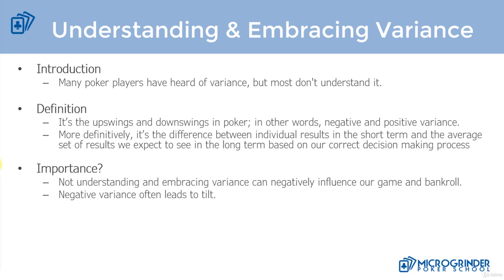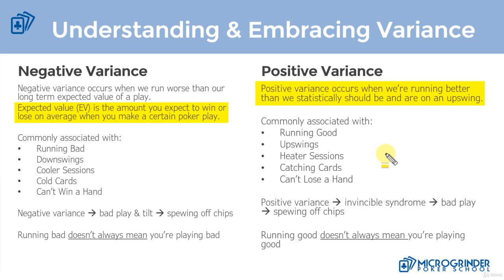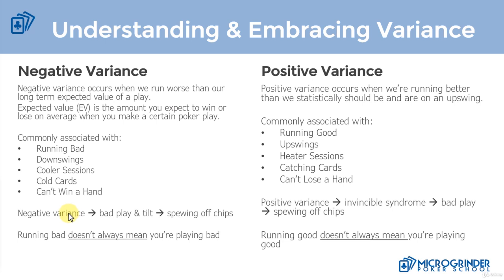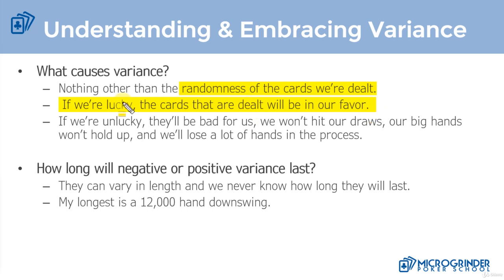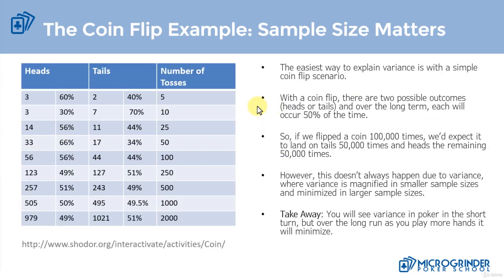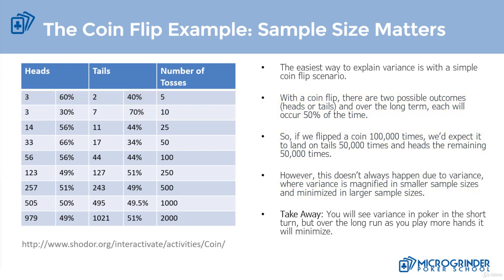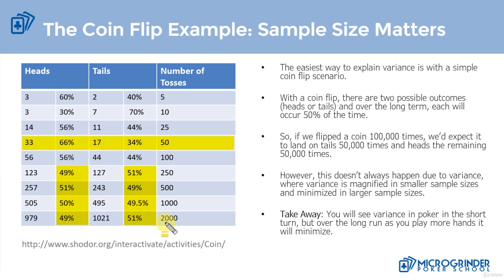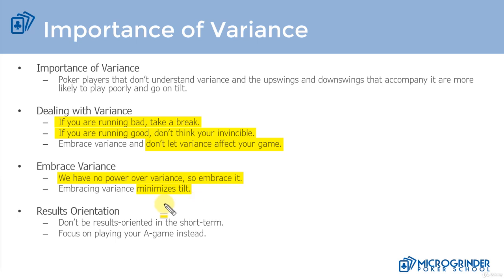002 Understanding and Embracing Variance